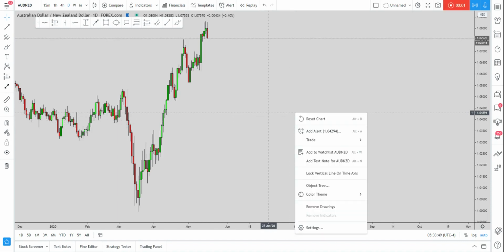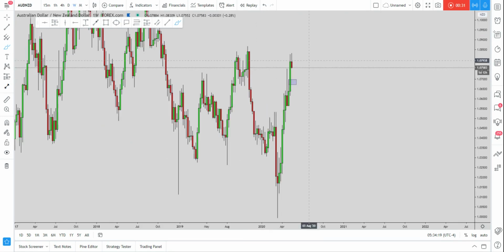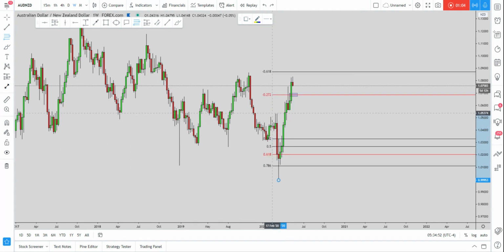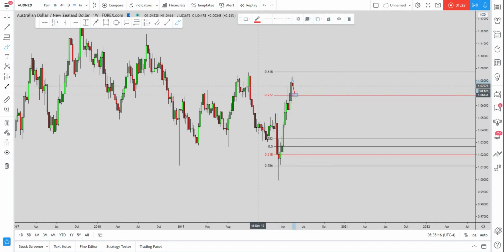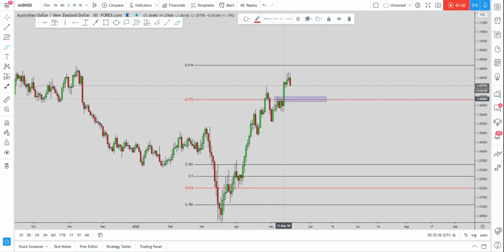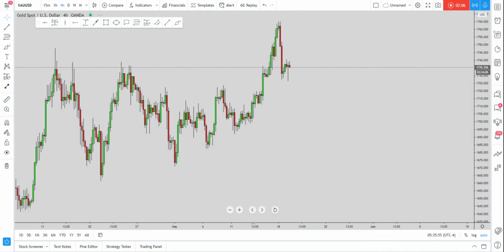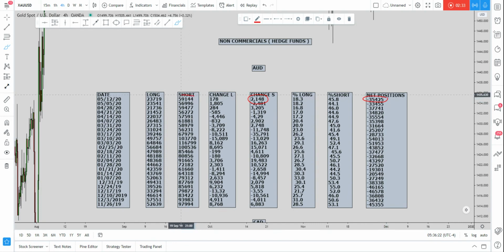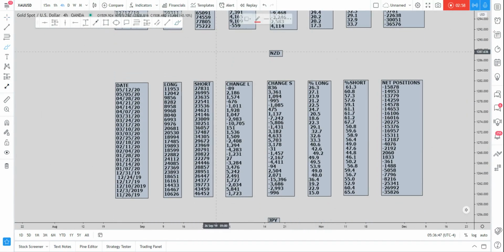AUD/NZD MULTI-TIMEFRAME TECHNICAL ANALYSIS | 19 May 2020